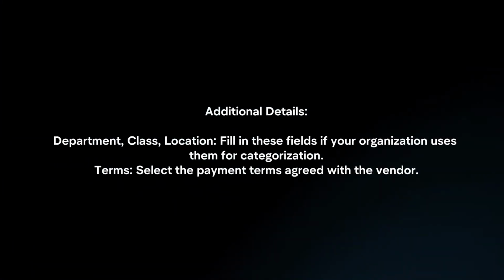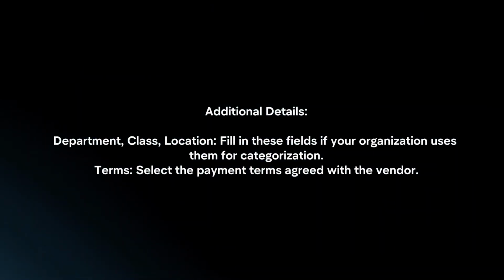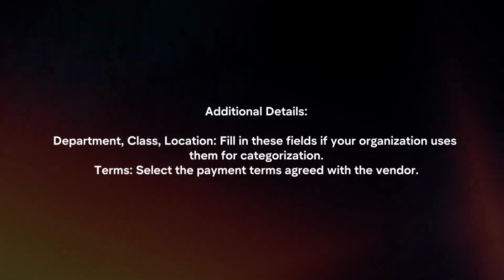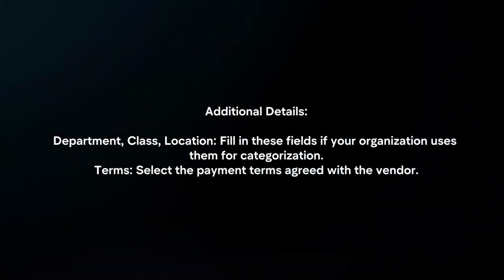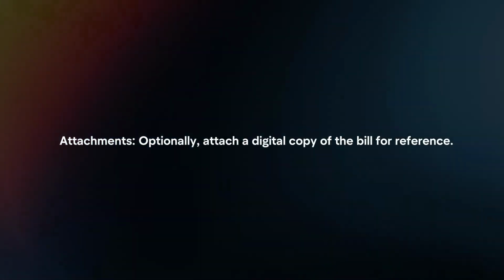How To Create Vendor Bill In NetSuite? (2024)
In this video I will explain How You Can Create Vendor Bill In NetSuite In 2024.